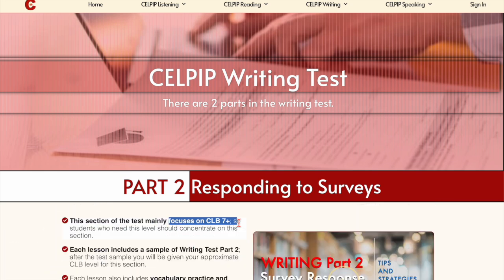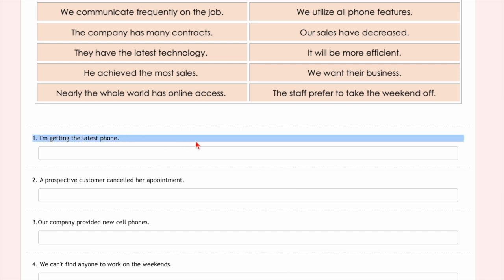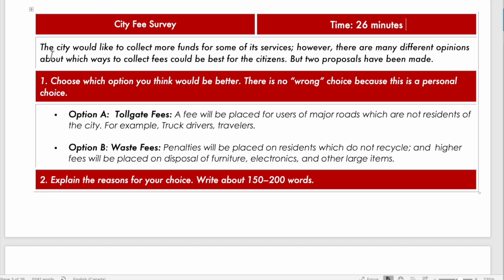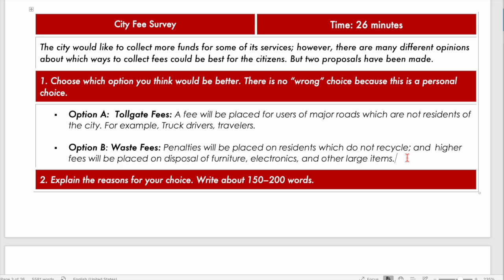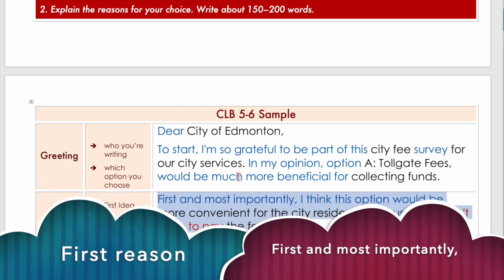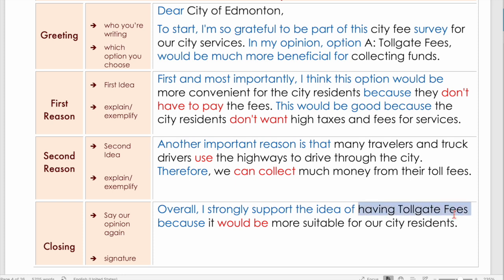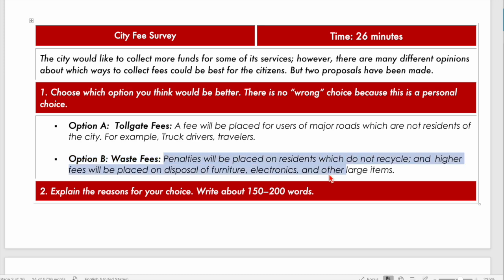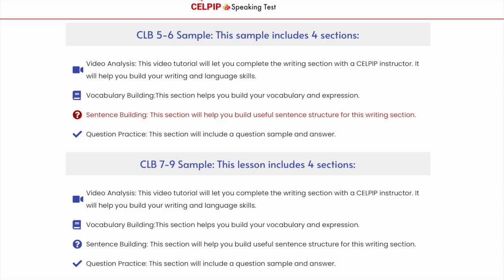CELPIP Writing Part 2: CLB 5-6 Analysis: City Fees Survey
This CELPIP Writing Part 2 video tutorial will Improve your CELPIP Writing Part 2. A CELPIP Instructor will help you develop speaking answers for CLB 5-6. This will help you build your structure, ideas, grammar, and language skills for this level. The tutorial will provide CELPIP Writing Part 2 tips and strategies. It will improve and develop your CELPIP Writing Part 2 structure, language, and overall writing skills.

This CELPIP Writing part 2 sample will let you review the writing material from the video tutorial. It will enable to use the knowledge learned in the tutorial. It will let you practice your writing skills. It will help you improve your overall writing skills.

This video will provide effective CELPIP Writing Part 2 tips and strategies for responding this questions. It will guide you with four main parts: how to read and understand the question, how to manage time, how to develop answers, what factors to focus on, and how to organize your answer.

*CELPIP Writing Part 2 Playlist will have more CELPIP Speaking Practice
The CELPIP Writing Part 2 playlist will have many more samples that will provide speaking questions and answers to prepare for this part.